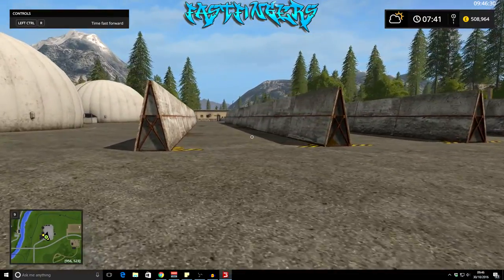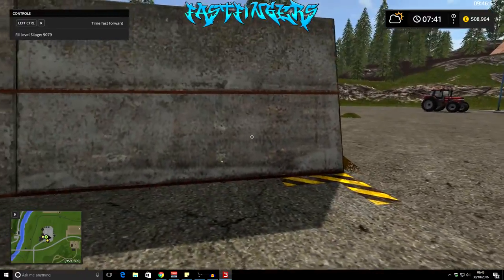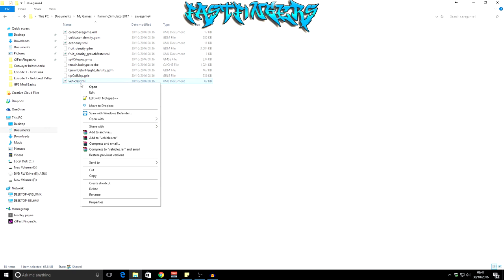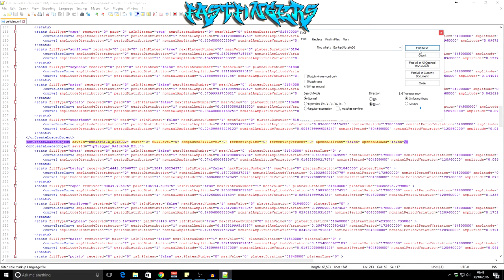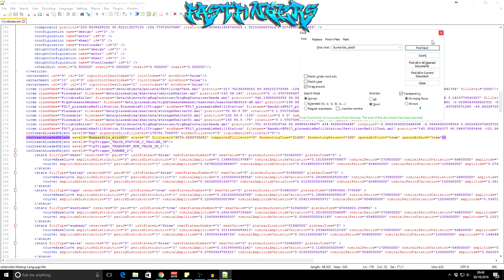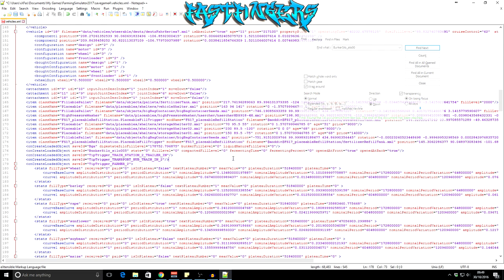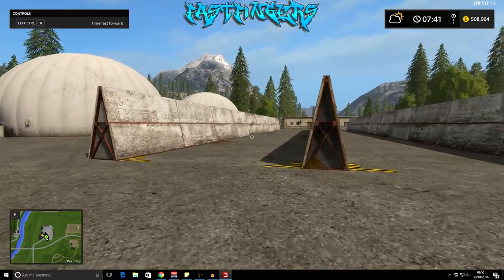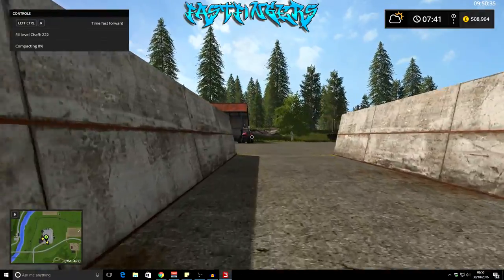Farming Sim 17 - Silage Pit Reset fill level tutorial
Welcome to the another tutorial on how to reset the silage pit fill level using Notepad++. This is a "work-around" method for an ingame bug that holds a small amount of silage in the pit.

xXFastFingersXx

COMPUTER

GPU - GTX980 TI Hybrid
CPU - I7 4690k
COOLER – Corsair H75
RAM – Corsair Vengeance x2
DRIVES – Samsung 840 250GB x2
MOBO – ASUS Maximus Ranger
CASE – Aerocool X-Predator X1
PSU – BeQuite 630 Watt

PERIFERRALS

STEERING WHEEL – Logitech G29
KEYBOARD – Corsair Strafe RGB
MOUSE – Corsair M65 Gaming
GAMING BOARD – Logitech G13
MOUSE MAT – ASUS ROG
HEADSET – Corsair Gaming Void
MIC – Audiotechnica AT2020USB